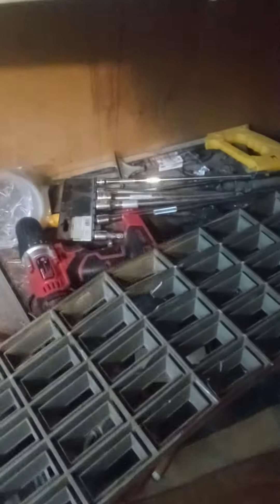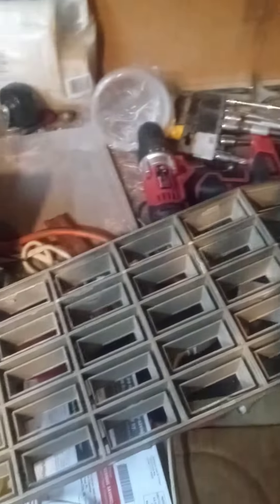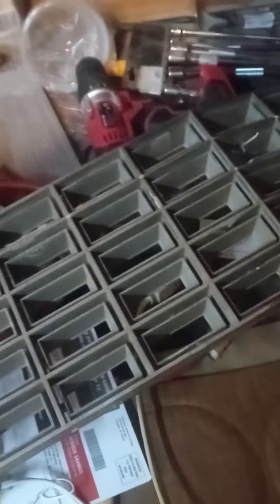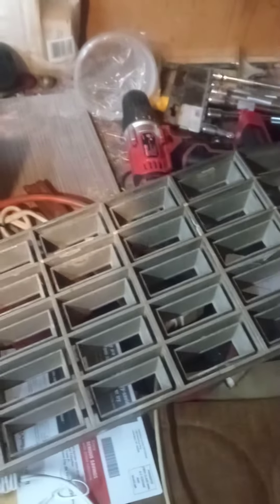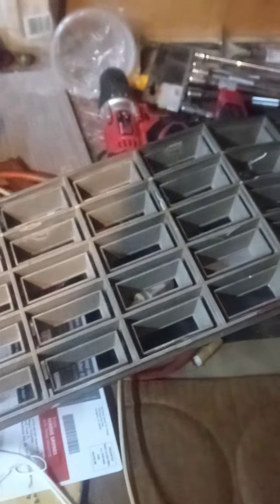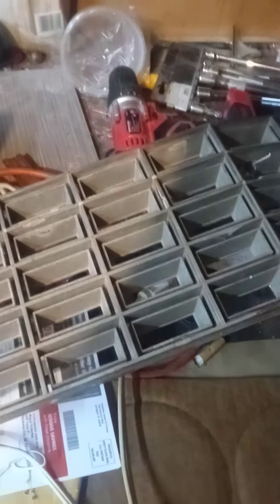update on the custom grill I'm making.